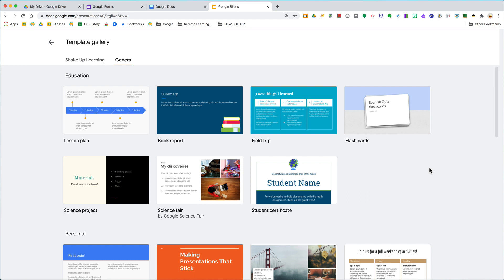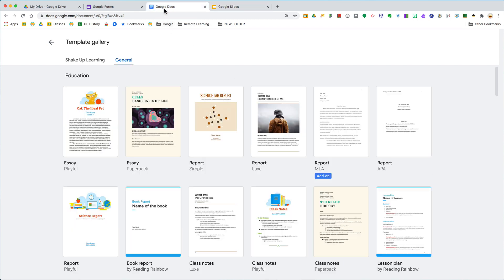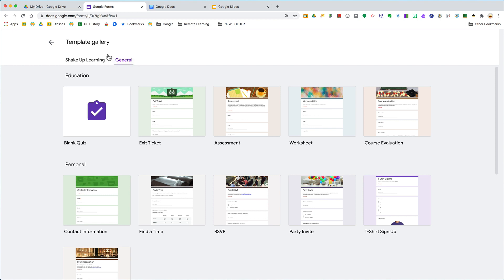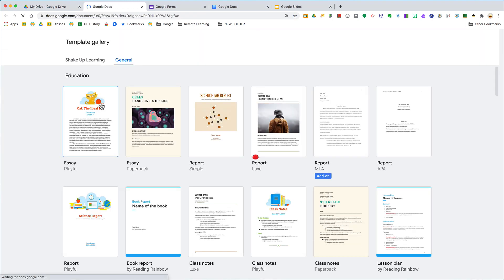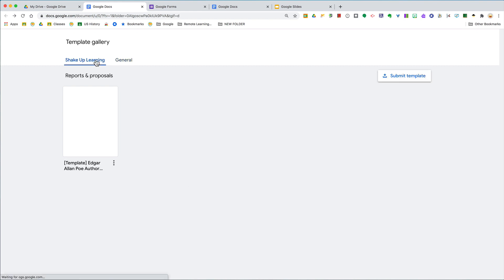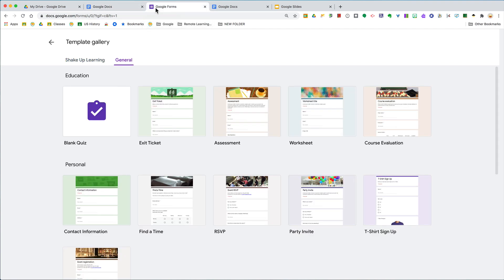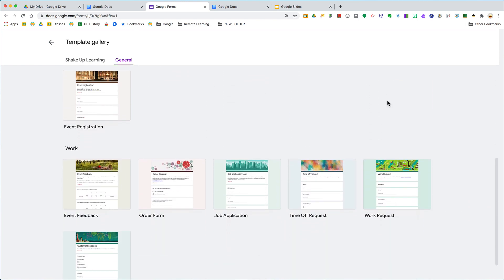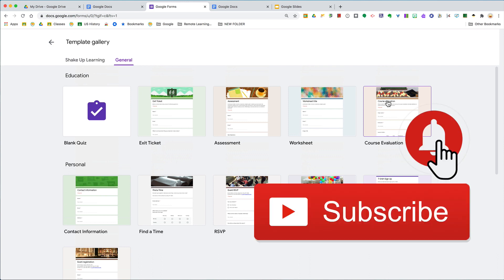Google Tip: Create From Template (The Teacher Time-Saver!)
Did you know many of your favorite Google apps have built-in TEMPLATES for things like lesson plans, reports, contact forms, and more? Yes! And it's ALL FREE!